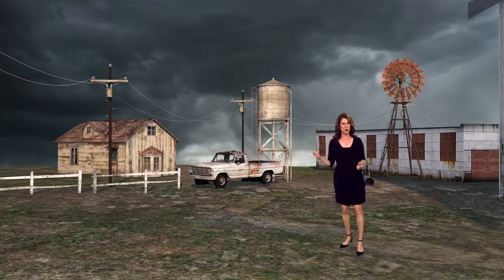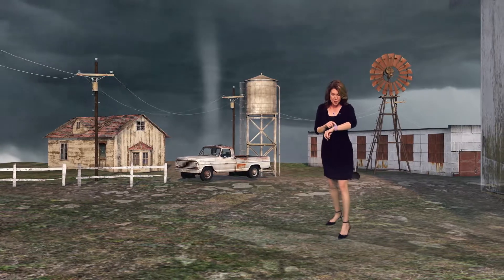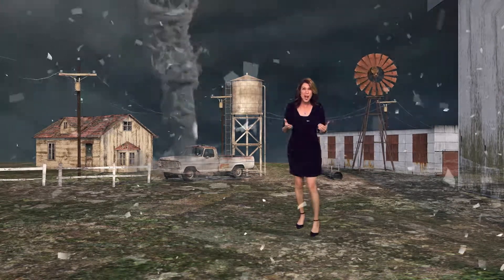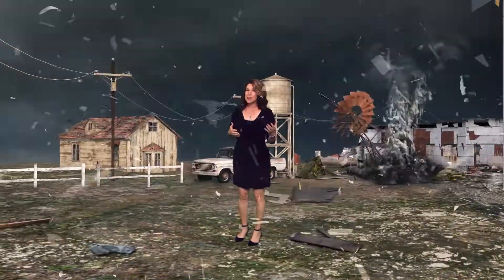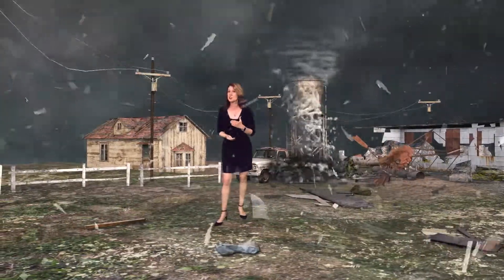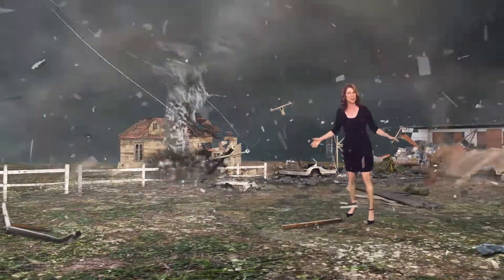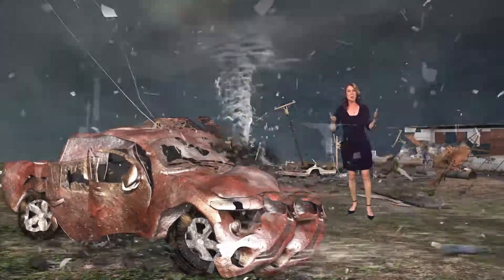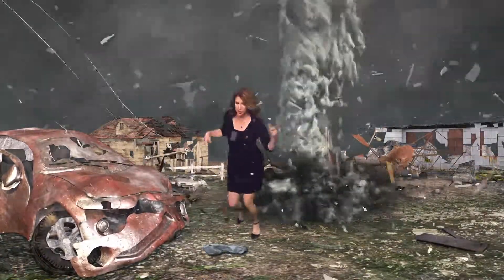3D Model: Tornados in Detail - Meteorologist Elizabeth Gardner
Elizabeth Gardner, meteorologist for WRAL, takes an in-depth look at 3D models of tornados to help explain their formation and behavior. This video is a must-watch for anyone interested in weather or tornadoes.